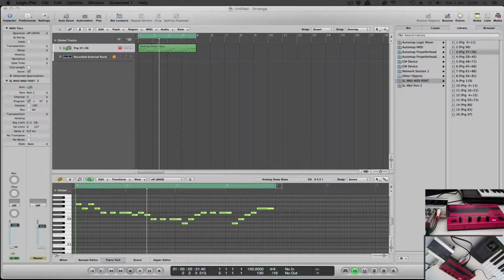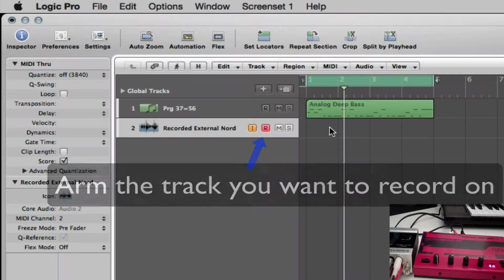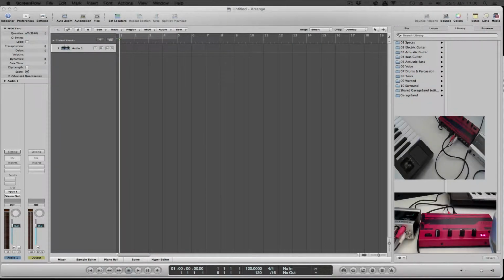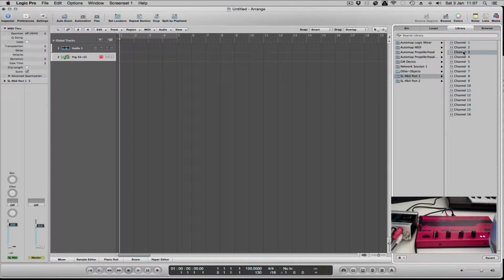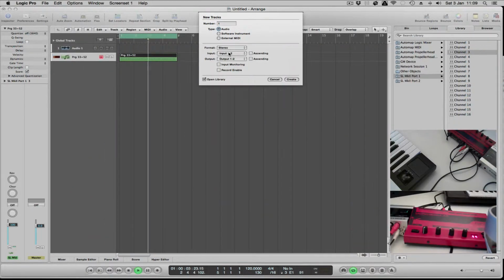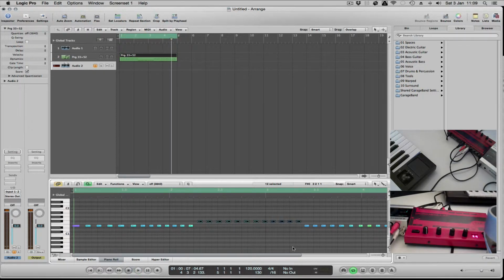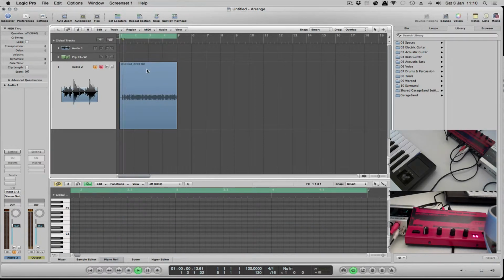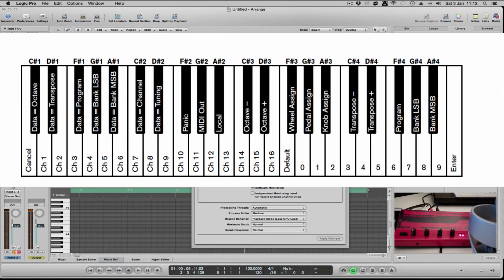External MIDI Set Up Intermediate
12 minute video showing software & hardware setup for connecting external MIDI devices to a sequencer. In this example the software is Logic Pro 9 and the hardware is Nord Micro Modular, Audio 4 DJ interface and a Novation 61SL MkII controller with in built MIDI interface.